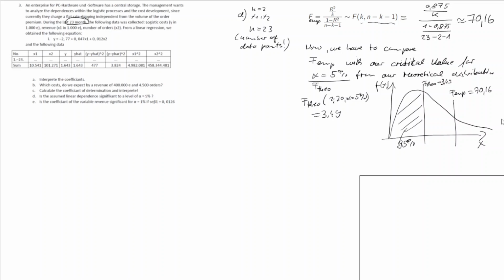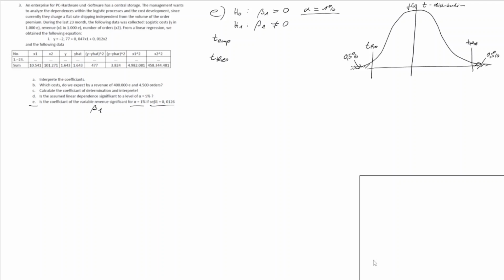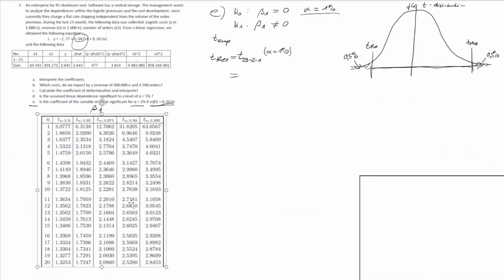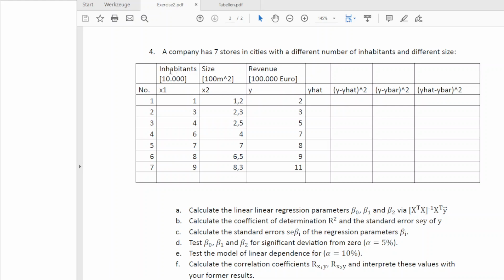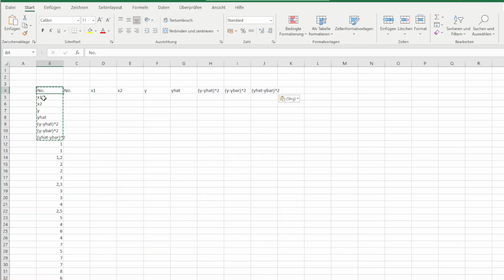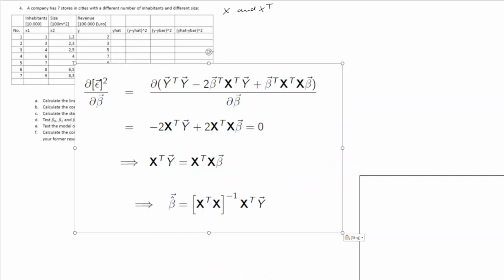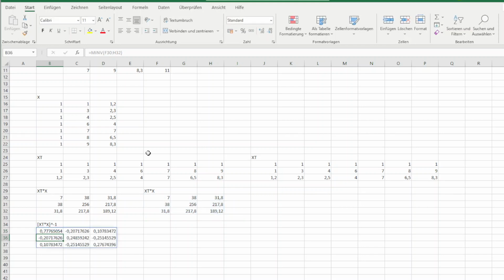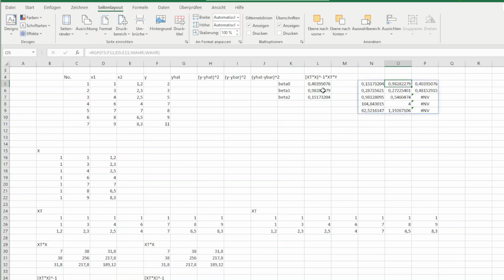AdvancedStatisticsB WiSe2023 P13 20231113